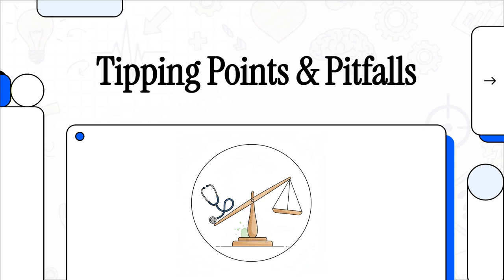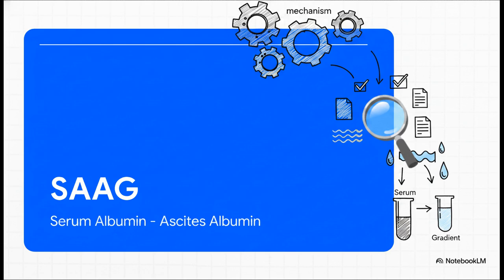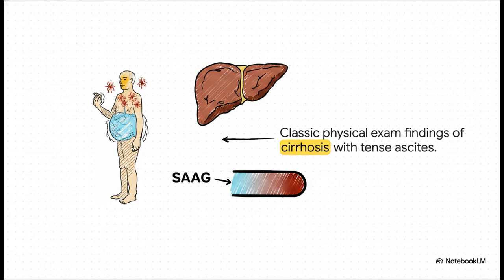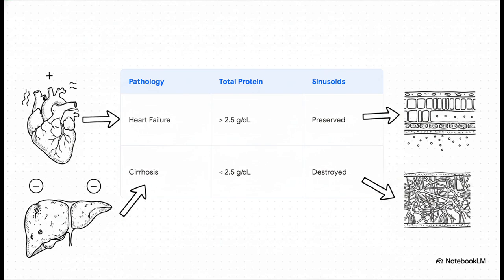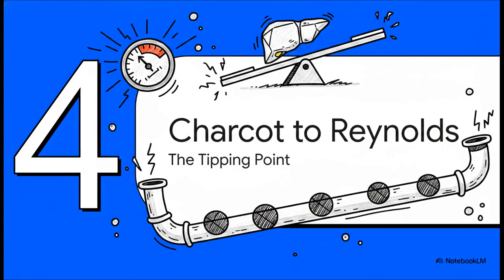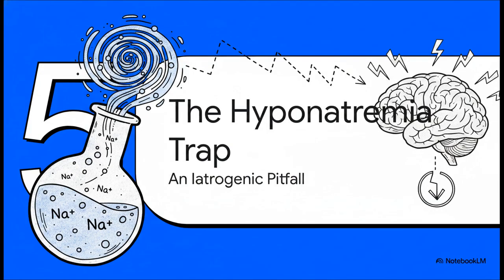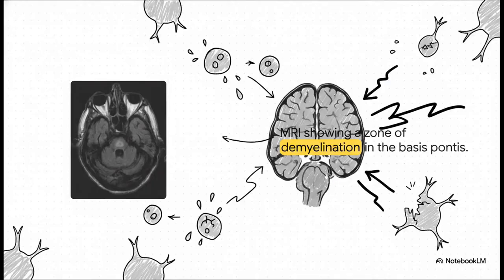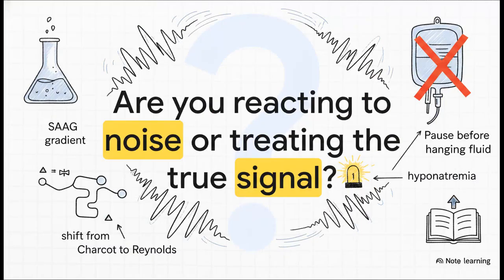Tipping Points Pitfalls